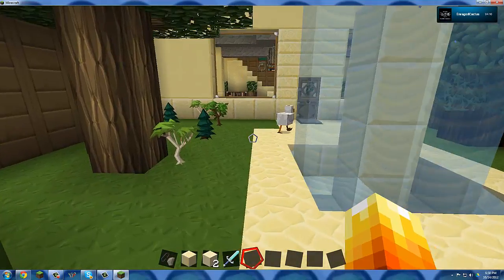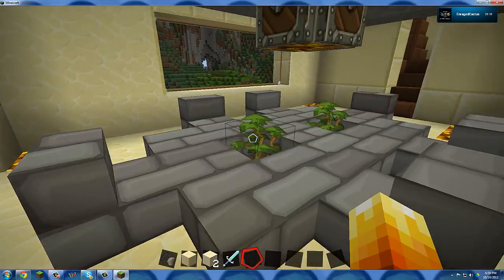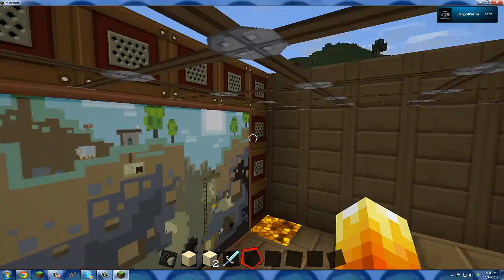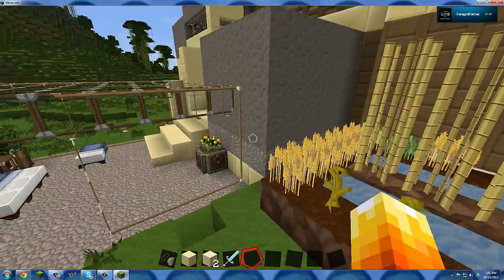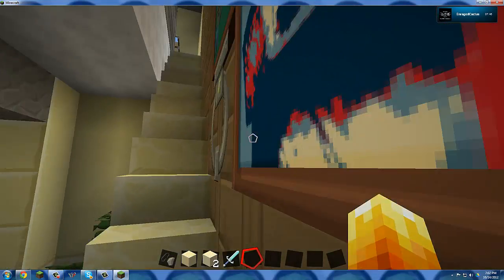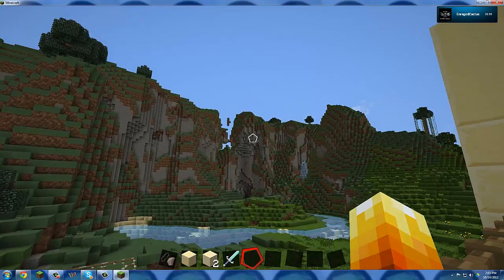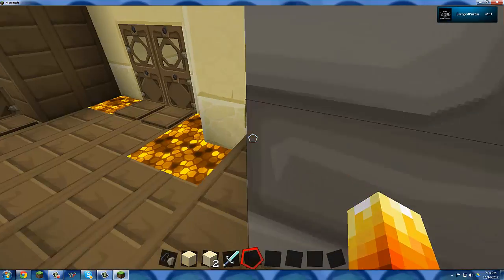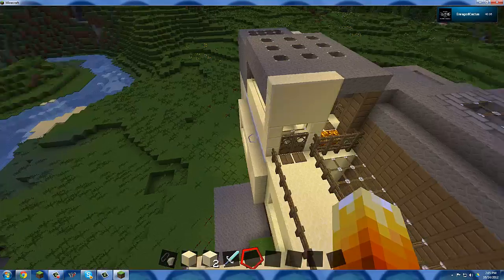Mansion Tours - Episode 1 - Sandstone Villa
By:That_x_German
Aprox. Finish Time:20 Hours